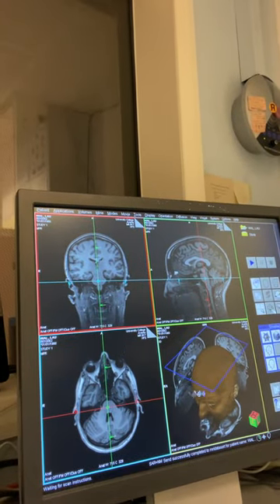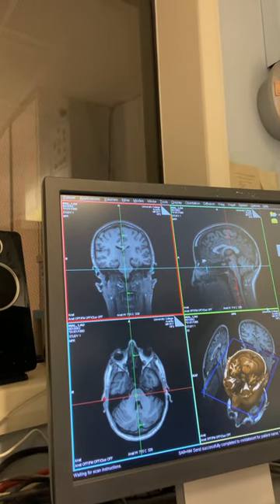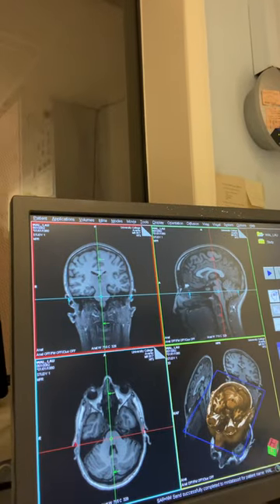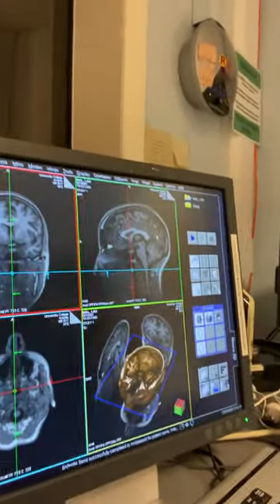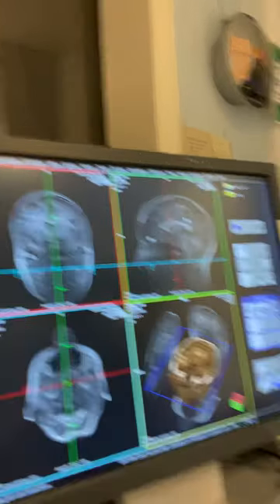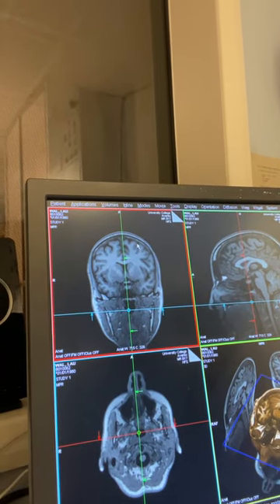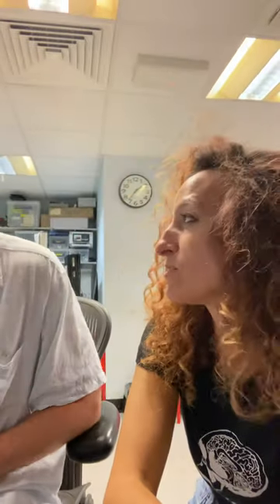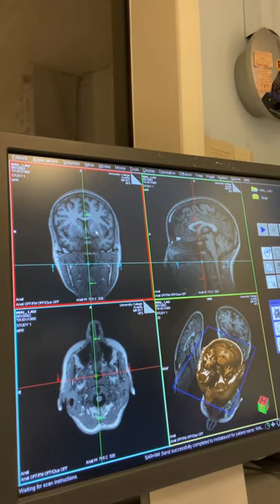A tour of my brain with Joseph Devlin Part 2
I got the amazing opportunity to have my brain scanned and a personal tour of it with the fabulous Joseph Devlin, Professor of Cognitive Neuroscience at University College London.